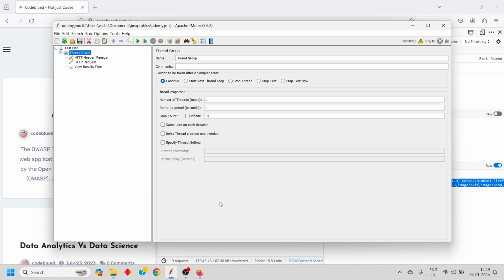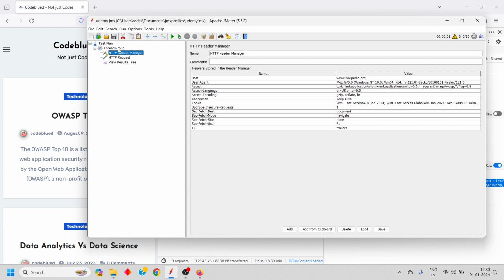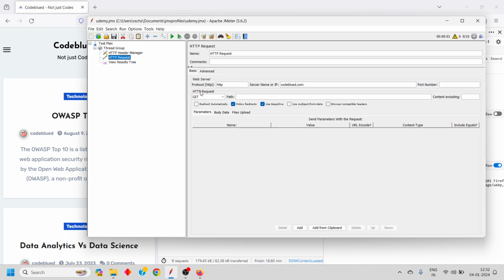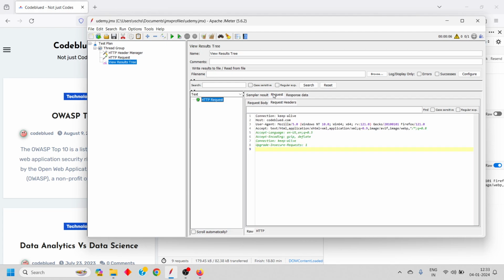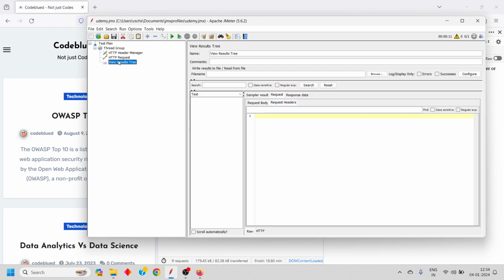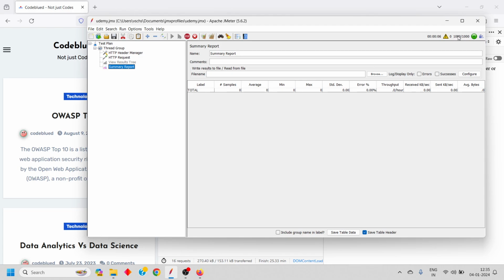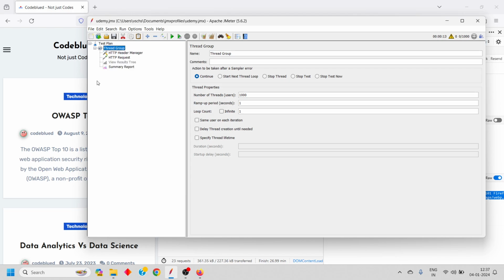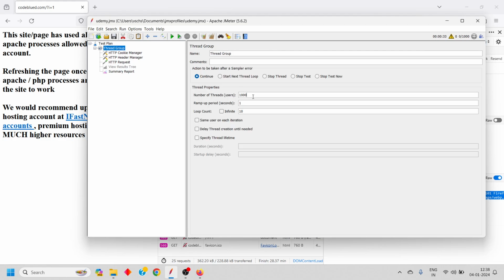Server Stress/Performance test using Jmeter || Dont take it too seriously :P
this measures the server performance under stress, and if its a cheap server like mine, it will go out of service